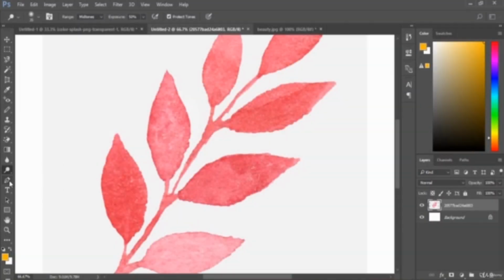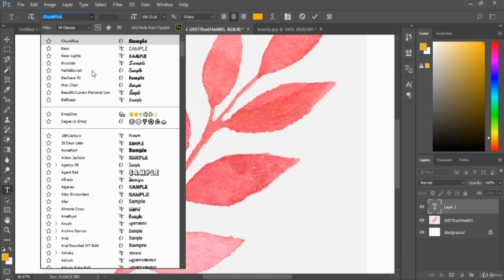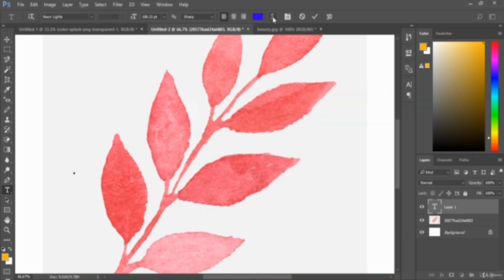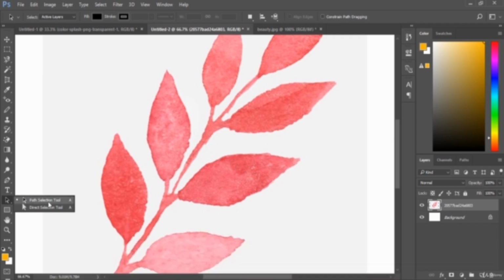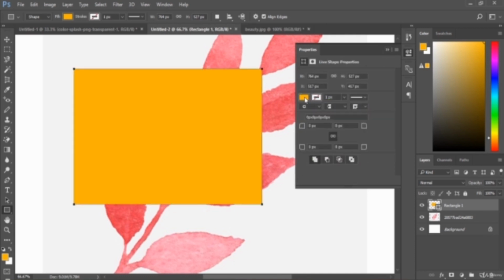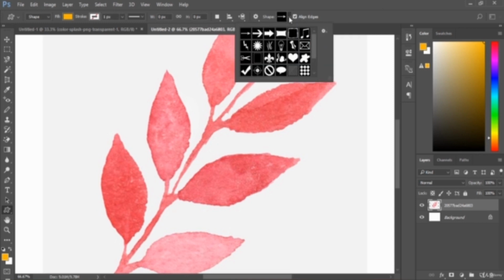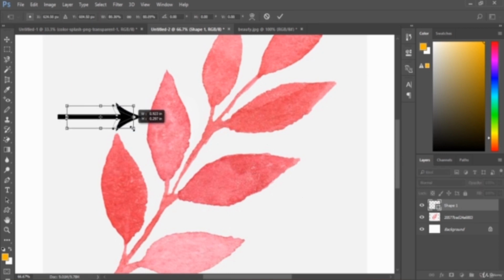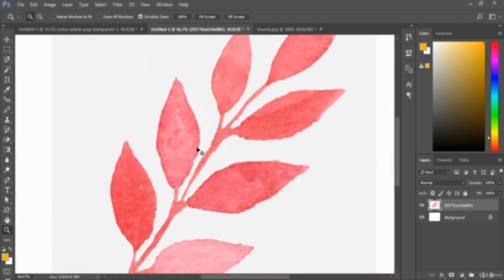How To Use Pen, Shape, and Text Tools in Photoshop - From Beginner to Expert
-Pen, Shape and Text Tools | Photoshop From Start To Finish | Photoshop Tutorial | Course Review